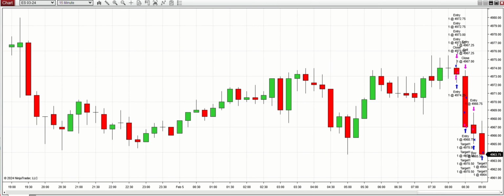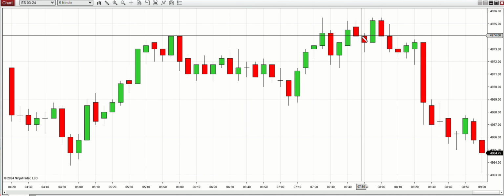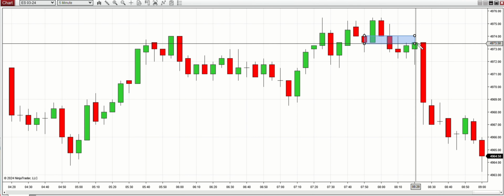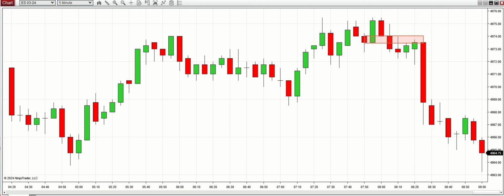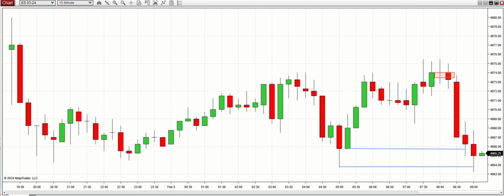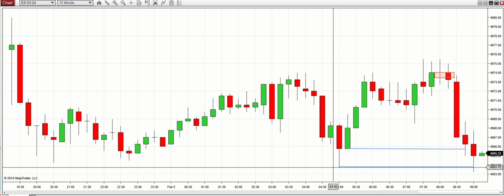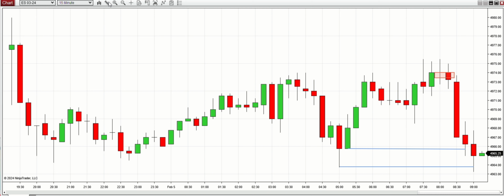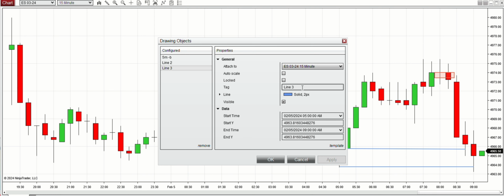Pre Opening Bell Trading $500 Profit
Quick recap of my standard trade strategy on the ES (S&P 500) during the London session using Ninja Trader 8 via Apex Trader

🤑 Use Code: YTXMFSXO